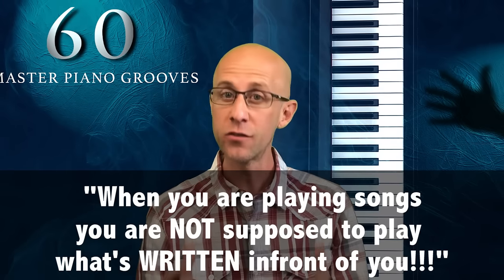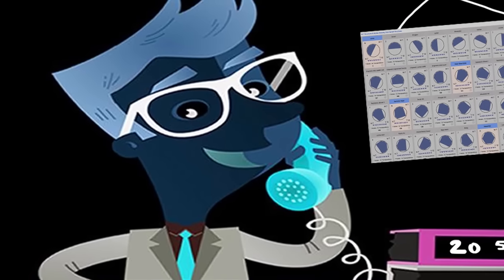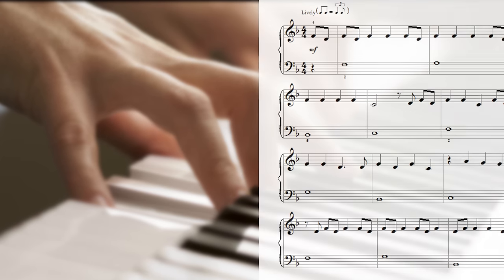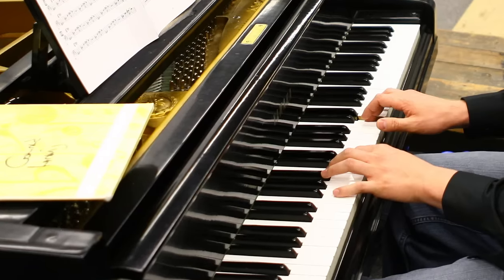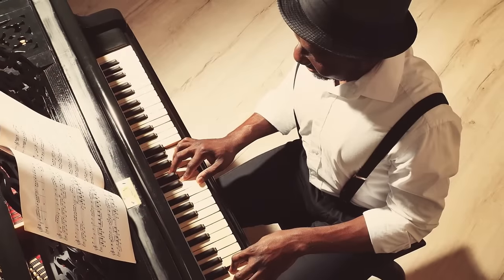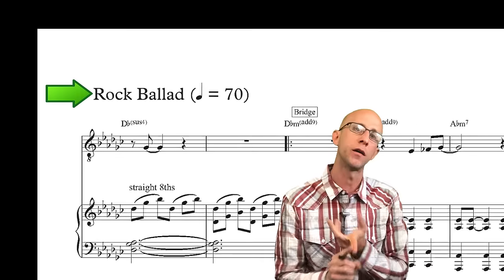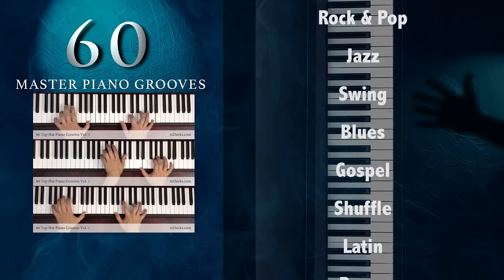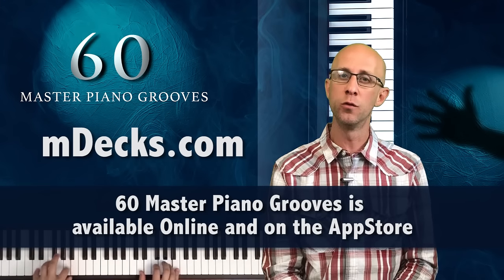Piano Secrets Revealed. 60 Piano Master Grooves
Good players know these grooves by heart, they understand the different styles, which tempos work well, rhythms, drum patterns and bass lines. They know how to extract those elements from the score they are sight-reading and put all that together in the piano accompaniment.

The answer is simple: Learn how to groove and you’ll sound like never before.
So if you are ready to play the songs you like at the piano, go ask your teacher to show you how to groove. You will be up and running in a few lessons.

If right now you don’t have a piano teacher or your teacher is more of a play-what’s-written kind of guy, or maybe he doesn’t teach grooves: don’t worry.
We have put together 60 lessons, each dedicated to a different groove, for intermediate to advanced piano players which include essential accompaniment concepts in many styles from Rock & Pop to Jazz & Blues/Gospel to Latin & Contemporary.

The complete course with 60 Piano Master Grooves is available online at mDecks.com and also on the AppStore for iPhone and iPad, all for a fraction of the cost of one piano lesson! Yes a fraction of the cost of one lesson and you get 60 lessons on how to groove at the piano.